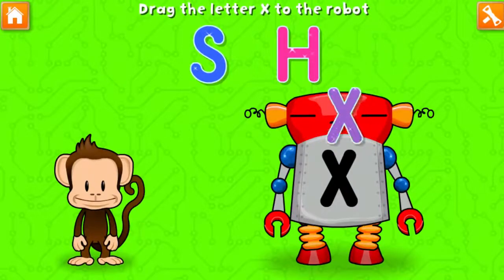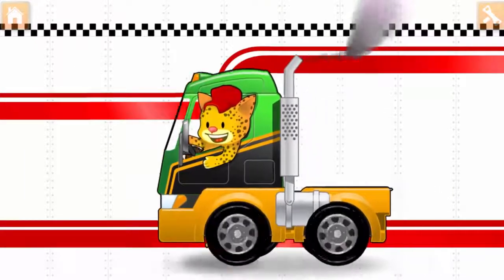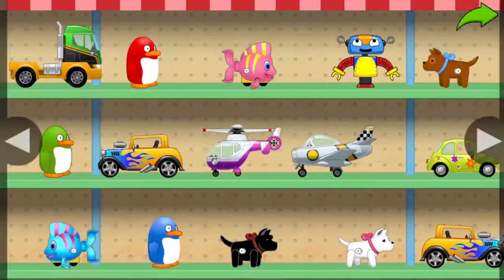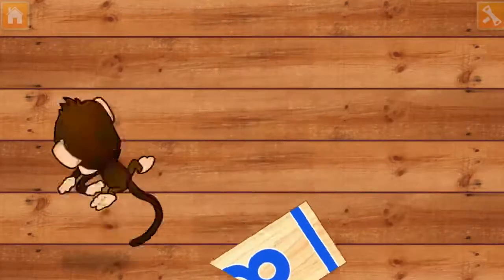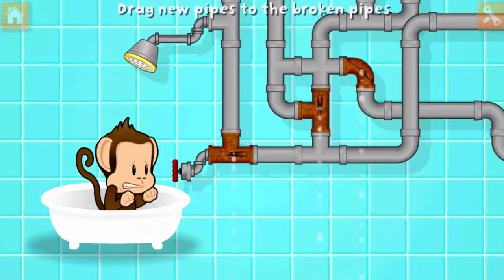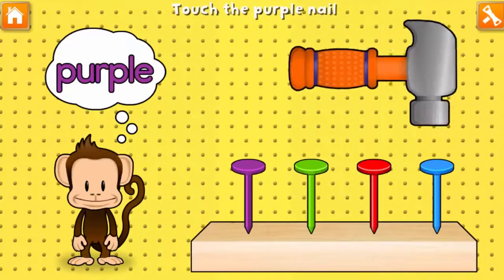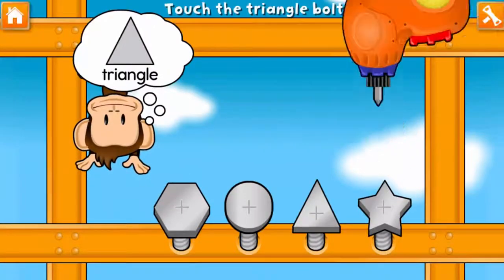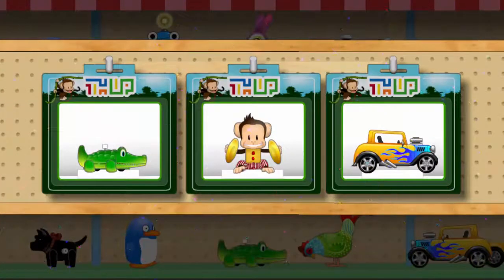Fun Kids Learn Colors Letter Shapes Numbers With Monkey Preschool Educational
Fun Kids Learn Colors Letter Shapes Numbers With Monkey Preschool - Educational Game For Preschool

and Share. I Love You All.

Monkey Preschool Fix-It is an early learning game for ages 2 to 5 from the creators of the top ranked and award winning Monkey Preschool Lunchbox.

With surprising experiences and carefully crafted age appropriate games, Monkey Preschool Fix-It is designed to capture children’s imaginations while introducing core early learning challenges.

Monkey Preschool Fix-It features:
* Active tool-themed game play. Kids will help Monkey "fix-it" by hammering and sawing their way through games that revolve around number and letter recognition, shape and color identification and more.
* Child friendly design: No confusing menus or navigation.
* Kid safe. No advertising, No in app purchases, No personal information collected. To learn more about our privacy policy please

6 unique games: Colors, Numbers, Letters, Shapes, Patterns and Puzzles!
* Mechanic’s Matching. Monkey’s buddies are having some car trouble! Match the right parts to fix their engines and watch them zoom off with a smile.
* Tap-Tap Colors. Find the nail with the right color and pound it in!
* Alphabots. Power up dancing robots with letter shaped batteries.
* Number Buzz. Saw the boards with the right number as quick as you can!
* Rub-A-Dub-Flub. Monkey needs a bath, but the pipes are broken! Match the puzzle pieces to fix the pipes.
* Tighten Up. Find the right shaped bolt and tighten it up!

Wind-Up Toy Rewards! Kids earn delightfully animated cars, animals, robots, and more for their play room.